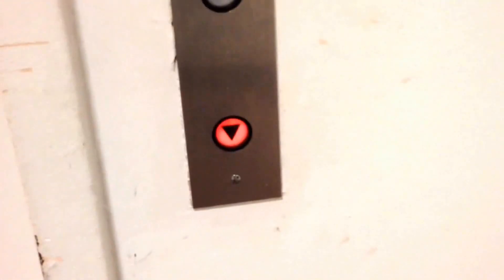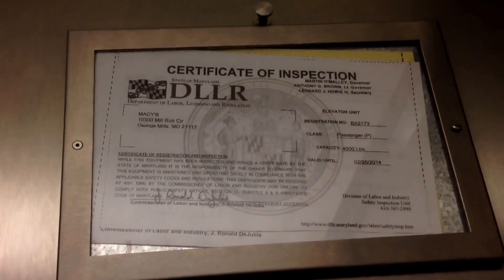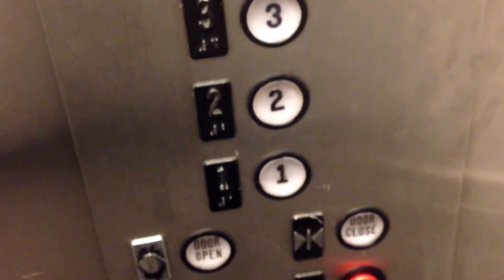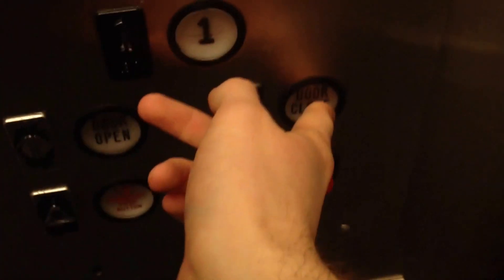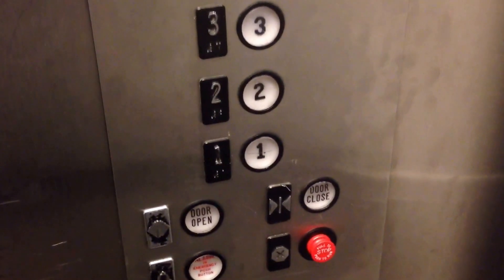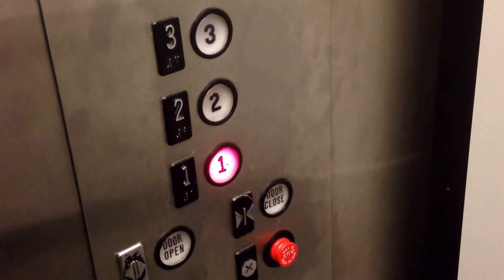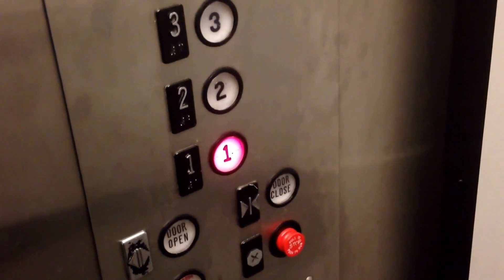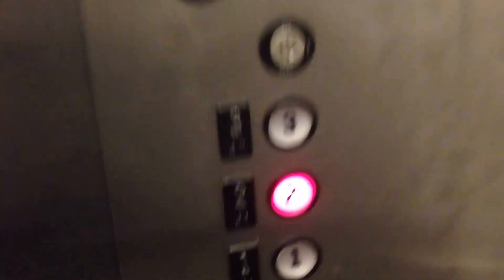Dinner Bell! Westinghouse Hydraulic Elevator at Macy's, Owings Mills Mall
Another Westy I found in this dead mall. Gotta love that dinner bell! This one has slightly different fixtures and its door safety has been upgraded